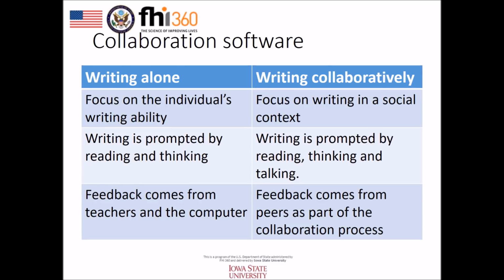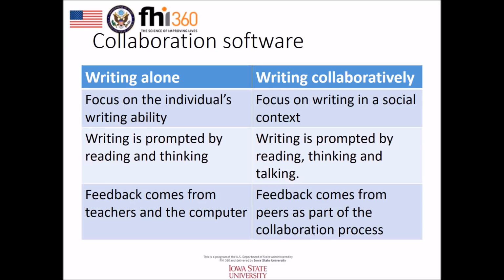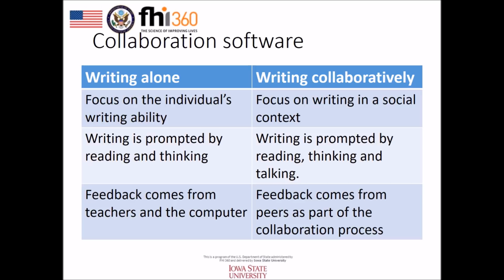Writing and Technology A Part 2